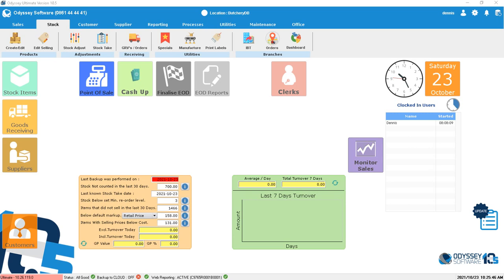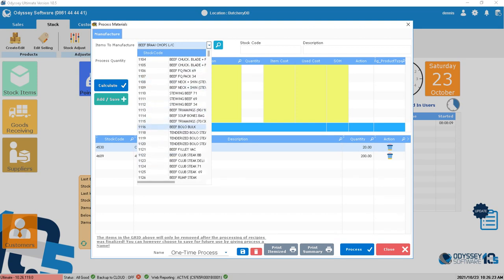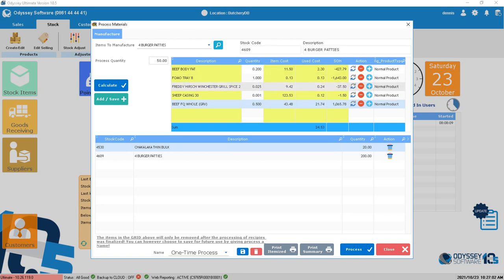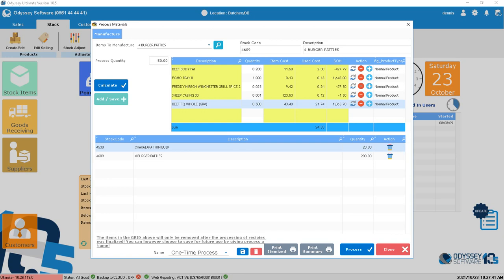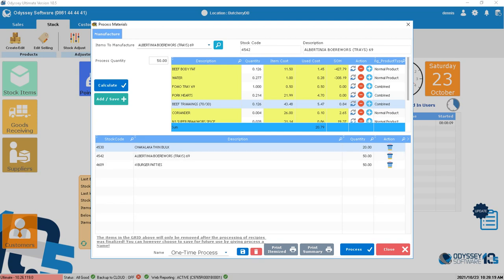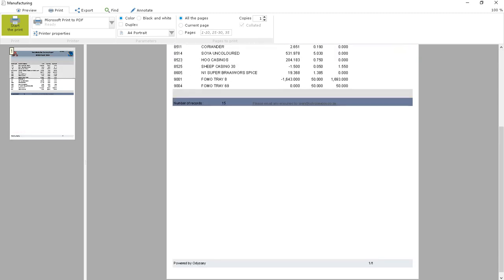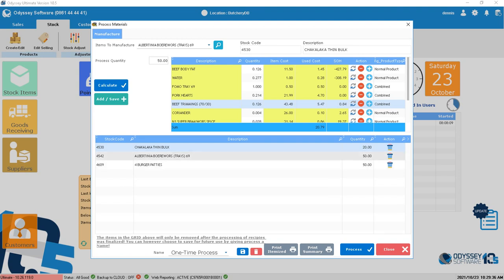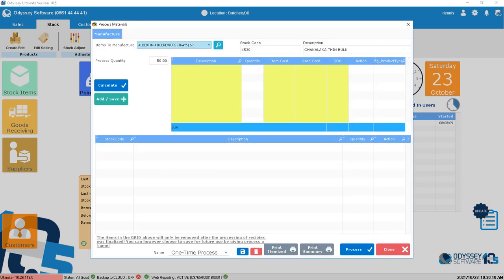Odyssey V10.5 - 10 - BUTCHERY MANUFACTURE COMBINE ITEM